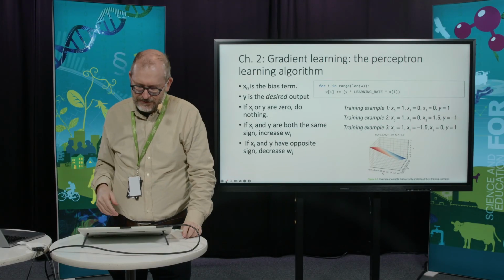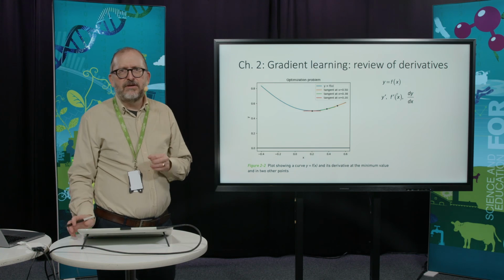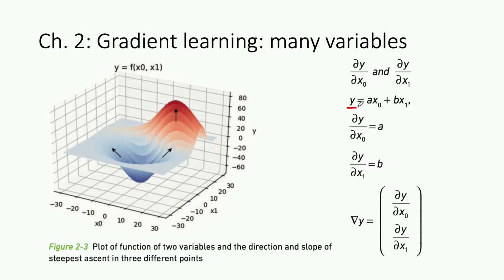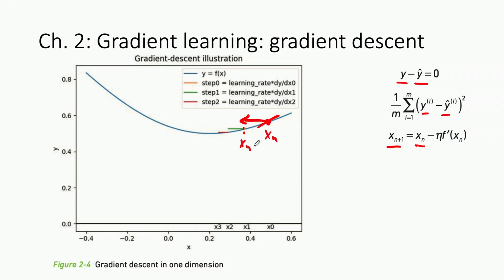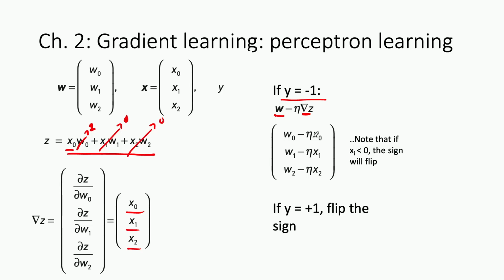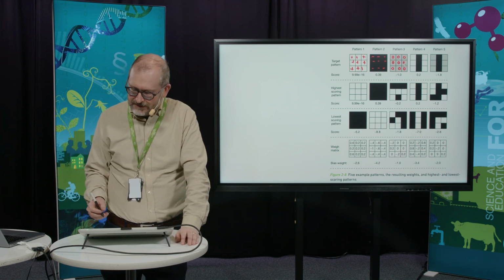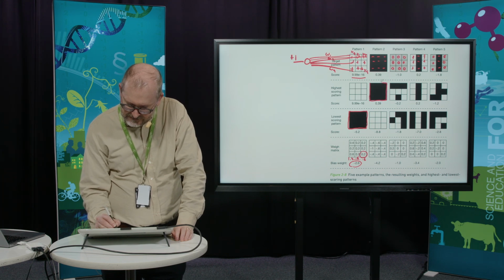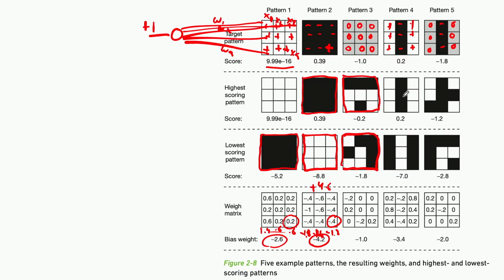Machine Learning Day 1: Ekman Chapter 2